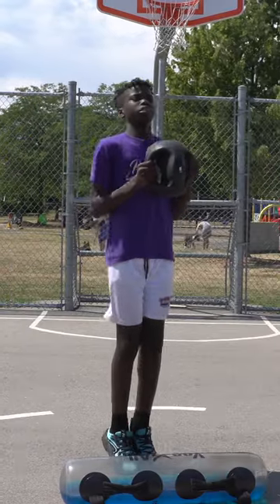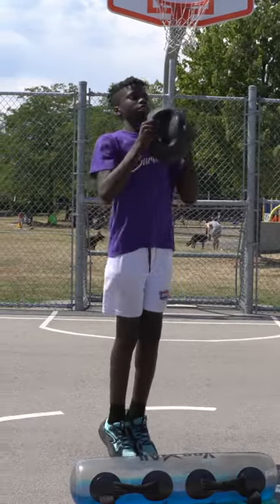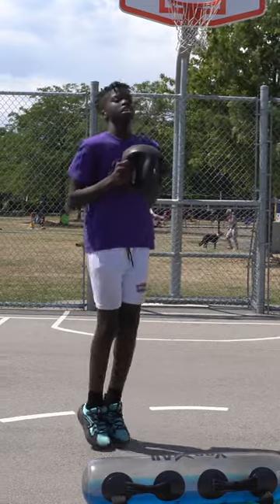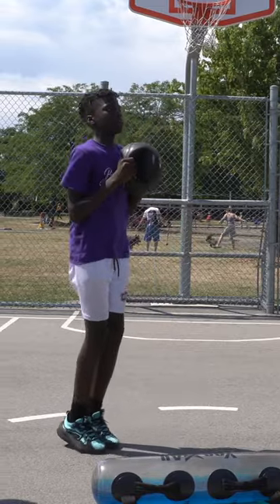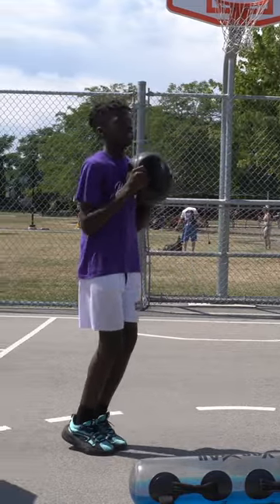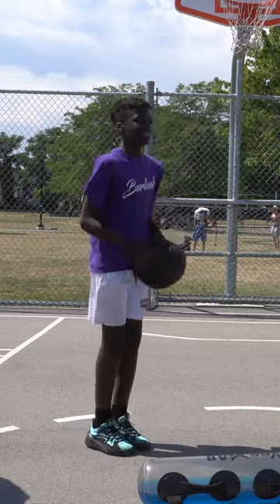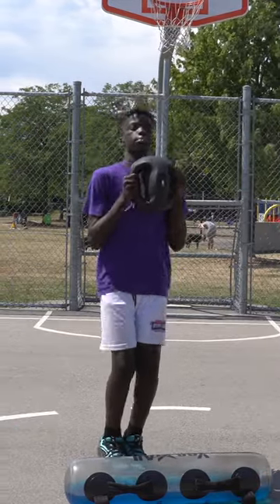Explosive Vertical Gains For Kids With This Exercise